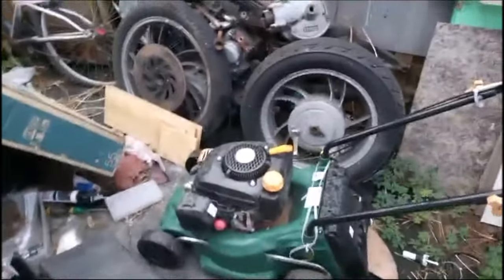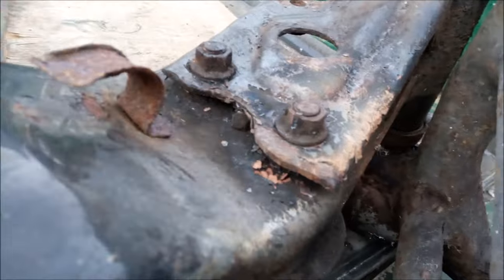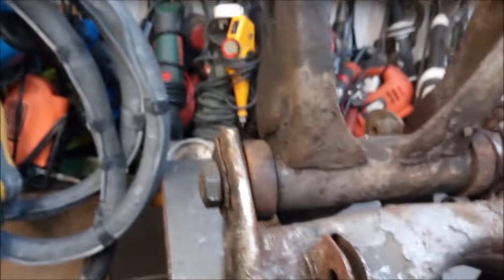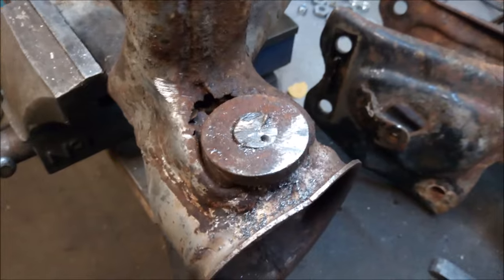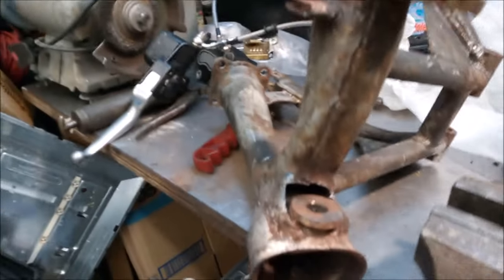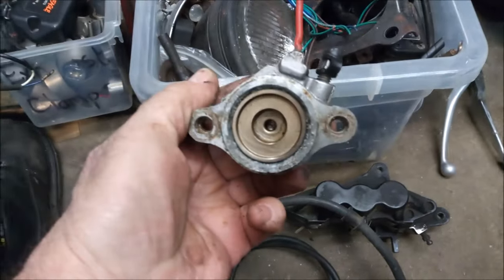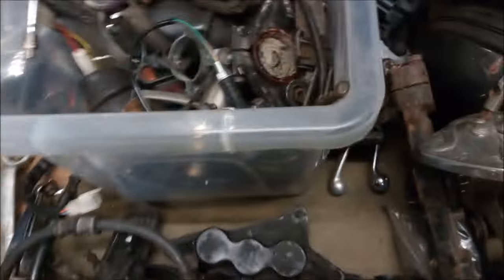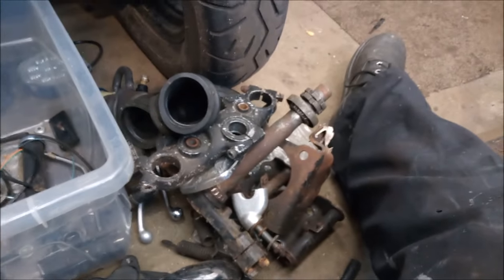Virago 750 Bobber/Flattracker Budget build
This is the build of  the first 750 Yamaha Virago I bought about eight years ago, the idea is to build it just using the original Bike and parts I have lying around on a budget, this does not mean I will be skimping on safety and any other aspects of the Bike, will be keeping a tally of all parts purchased for an accurate end price, any comments and suggestions are more than welcome and it would be great if you would like and subscribe, so sit back and enjoy the first of a series of build video,s